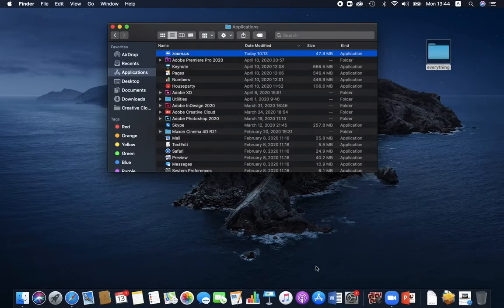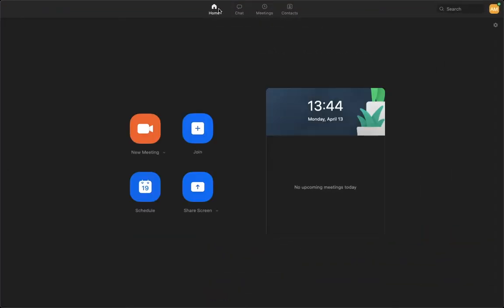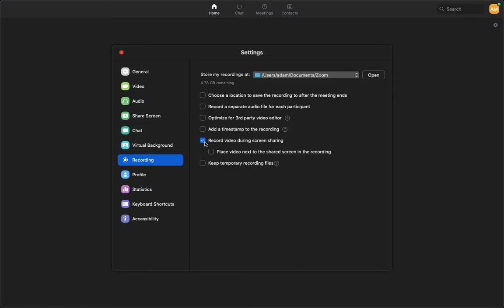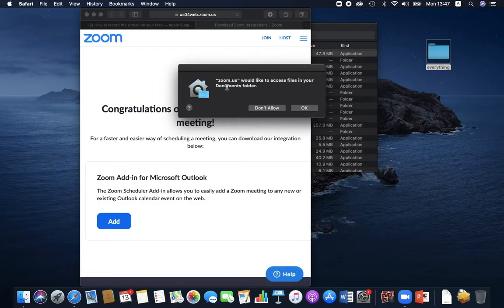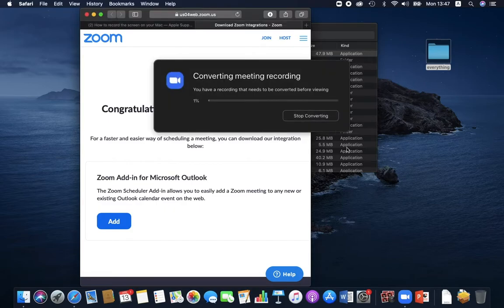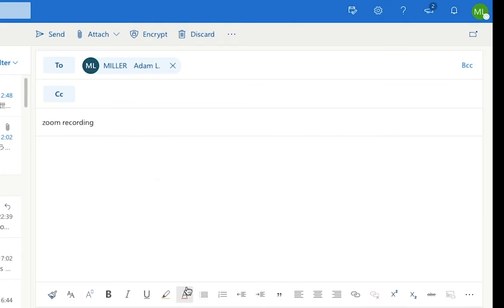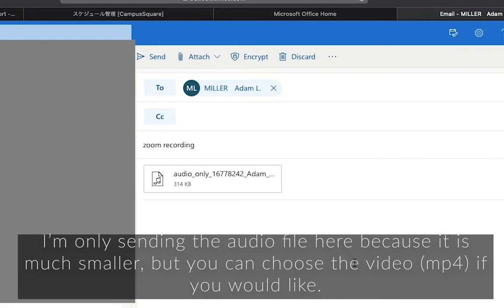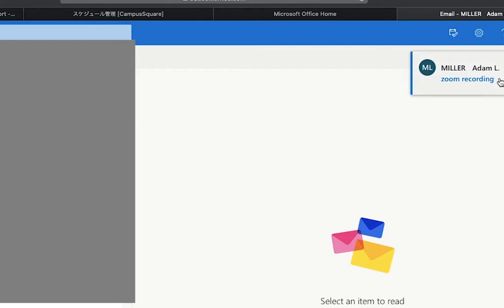Zoom Tutorial: Recording and Sharing a Video/Audio File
If you are thinking of doing online lessons, one option is Zoom. In this video you will learn how to record, save and share a video call. Whether you are a student or a teacher, this is a way of accessing conversations and oral tests.